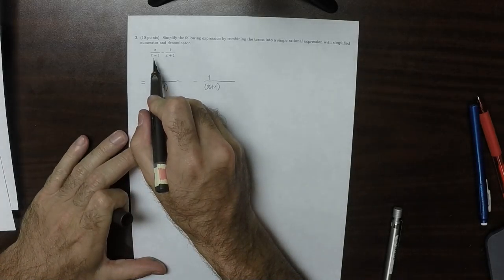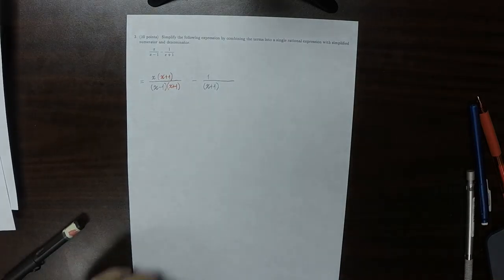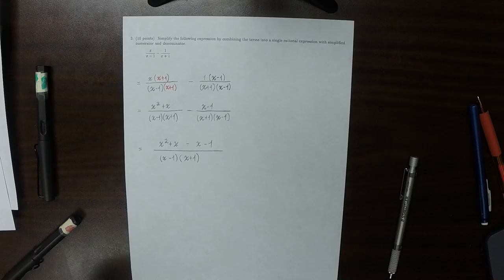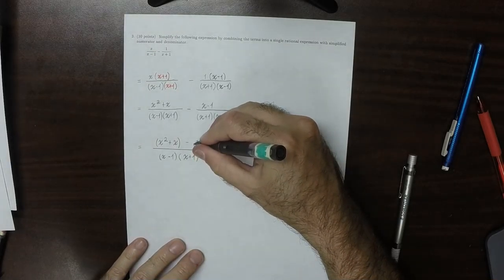16f MATH 1314: quiz_02